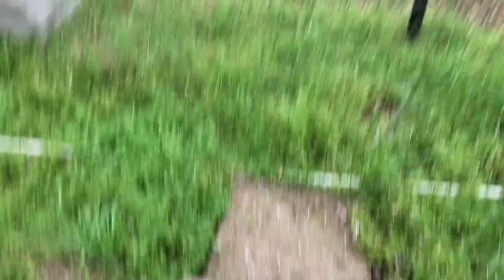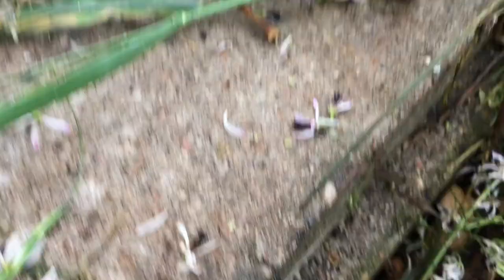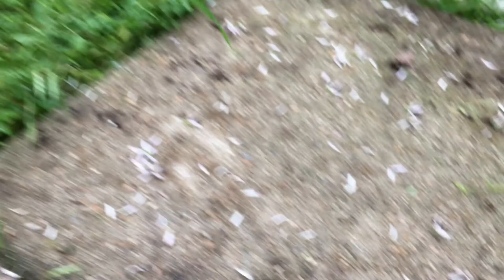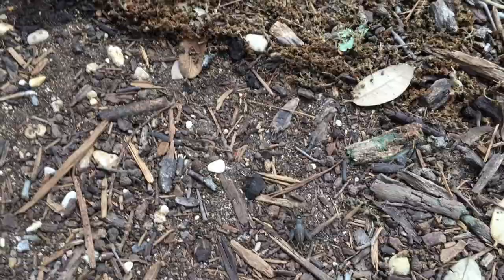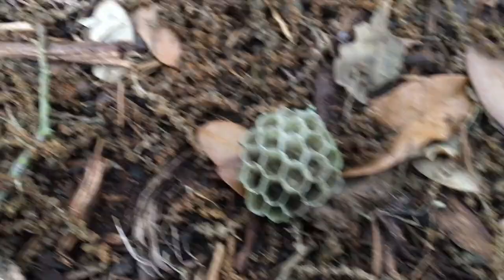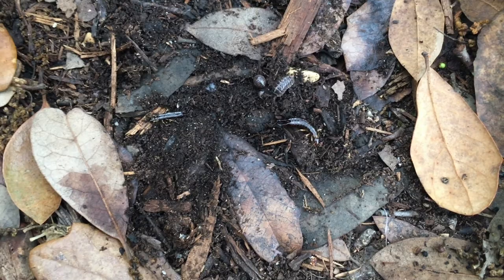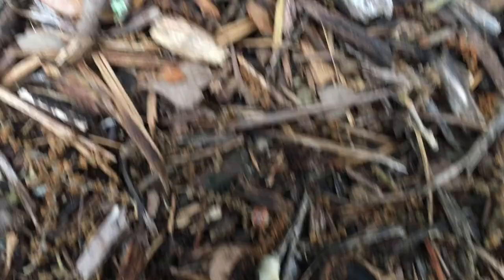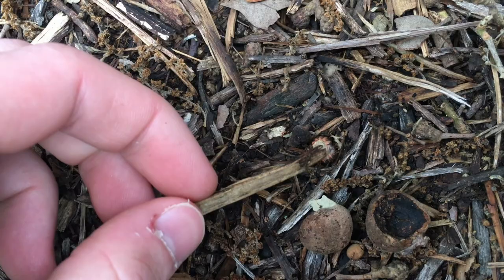What kind of bugs does a texas backyard have?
In this video I explore my backyard to find out what types of bugs and insects call it home!